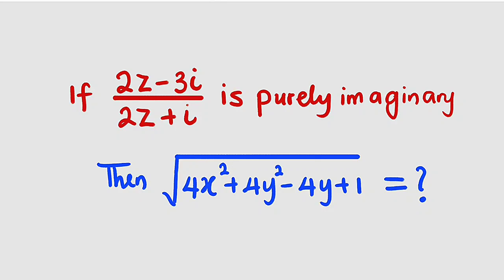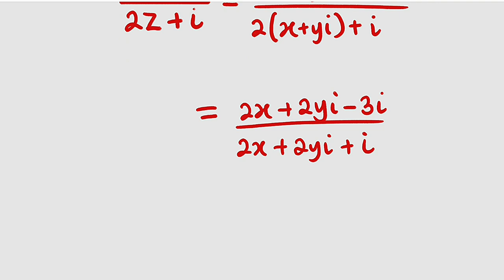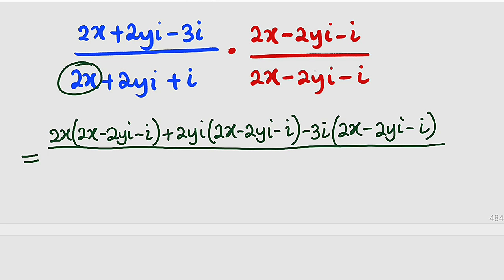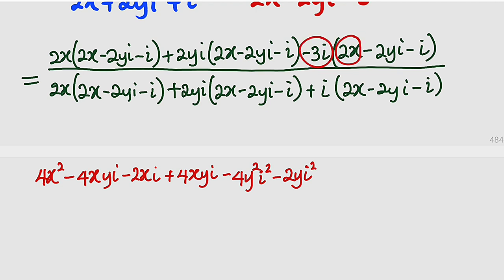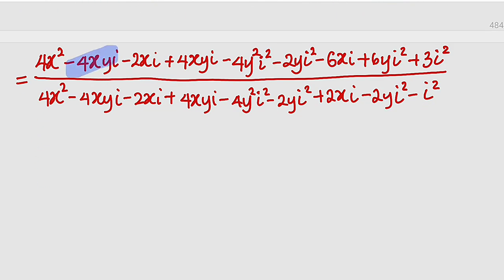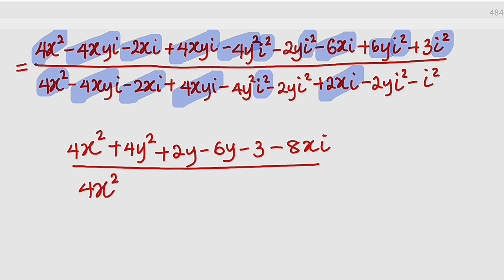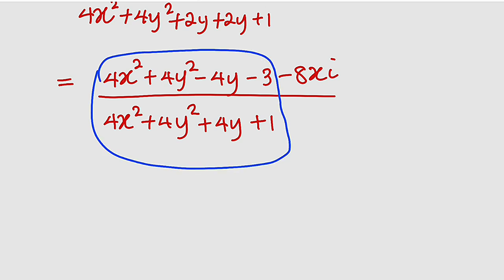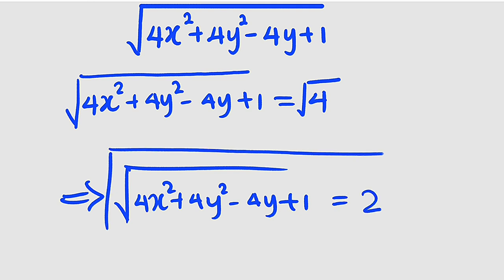Olympiad Math | An interesting complex problem.